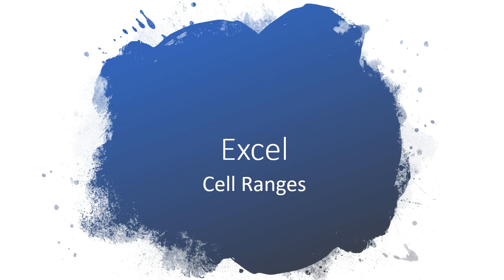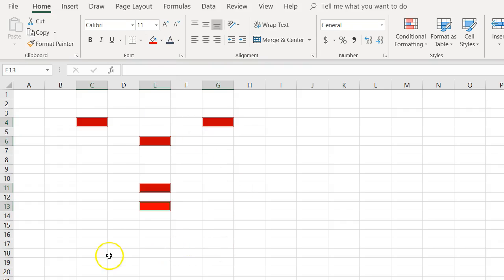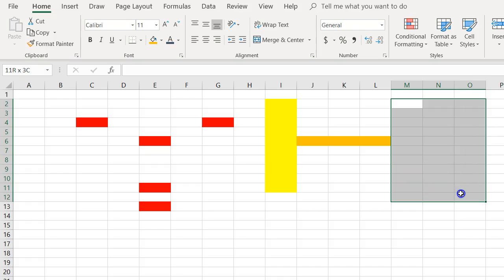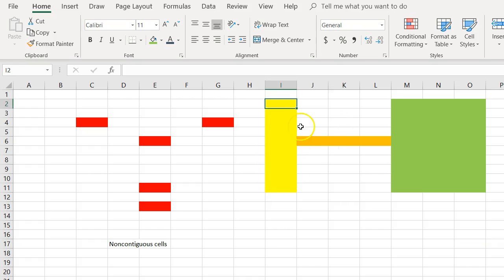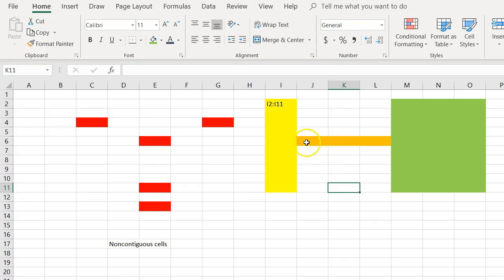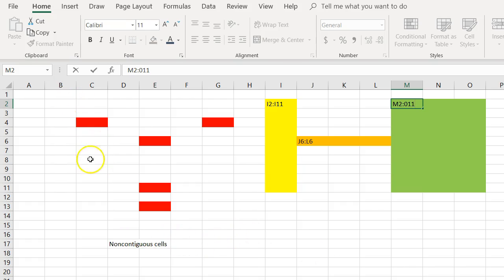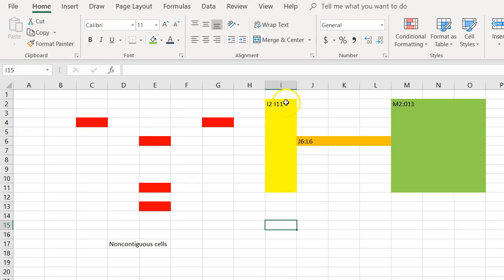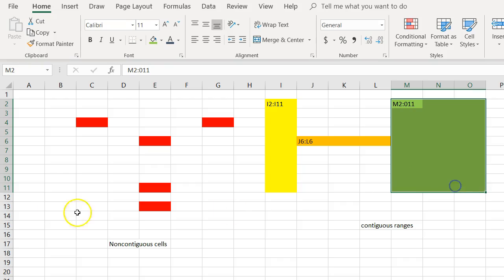Cell Ranges in Microsoft Excel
A beginning lesson for Microsoft Excel
Understanding cell ranges in Microsoft Excel